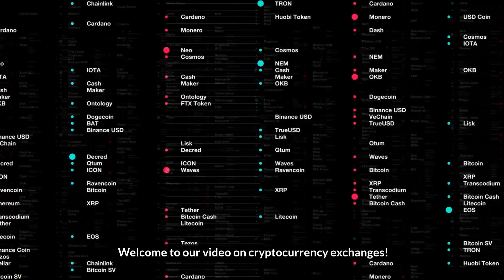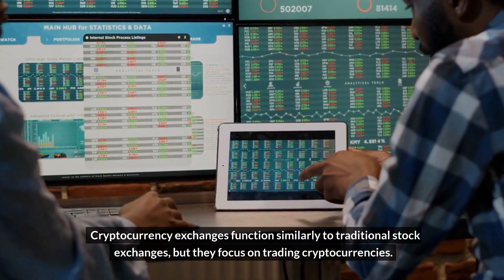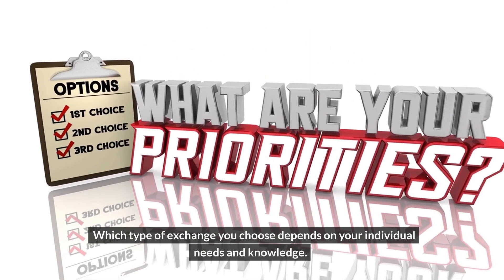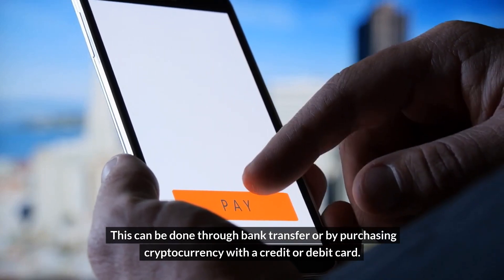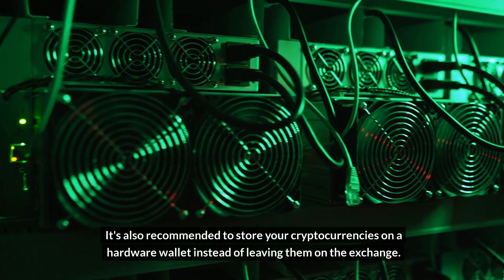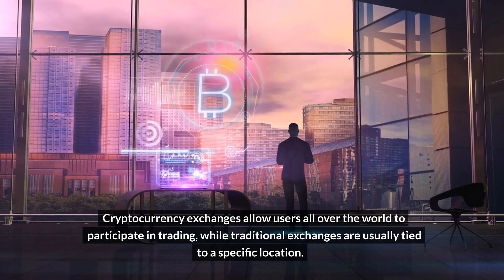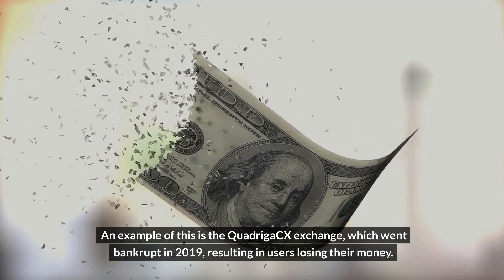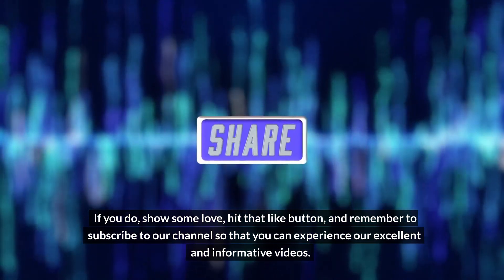How Cryptocurrency Exchange Platform Works ? Easy Explained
In this video we show you how cryptocurrency platforms work, how you can exchange and trade cryptos. What to watch out for and how to sign up. How can you protect yourself and your portfolio and what do you have to pay attention to. We explain that and much more in this video and it is also explained simply for beginners.

📘📙BOOKS📘📙
📙👉 Crypto for Beginners
📙👉 The Crypto Trader
📙👉 How to Day Trade for a Living
📙👉 A Beginner's Guide to the Stock Market
📙👉 The Psychology of Money